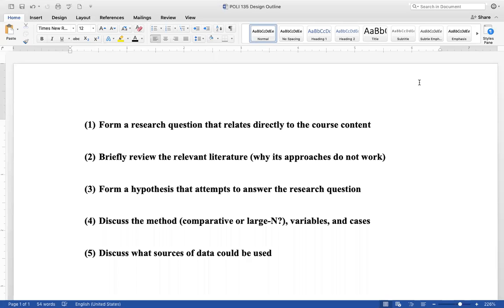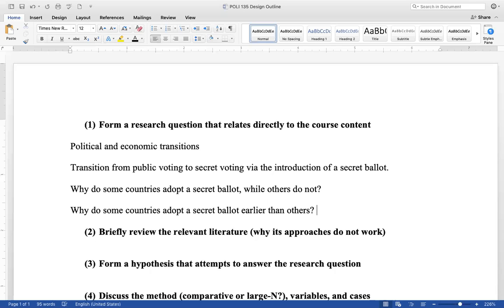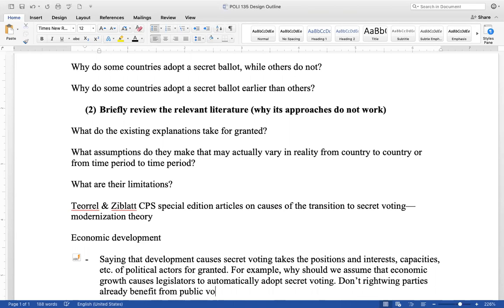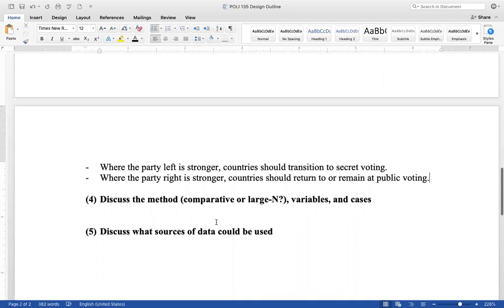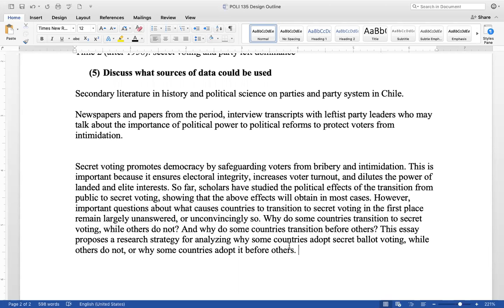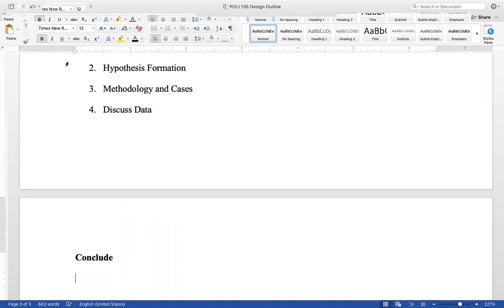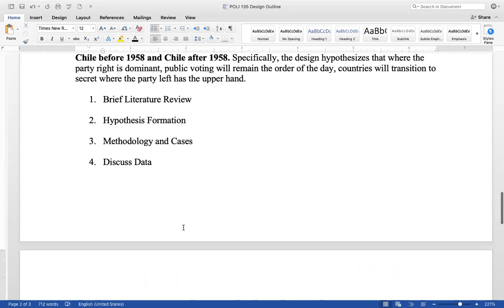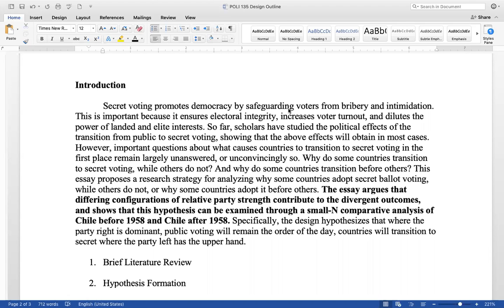POLI 135 May 5, 2021 Lecture